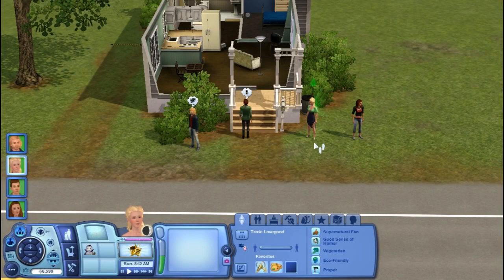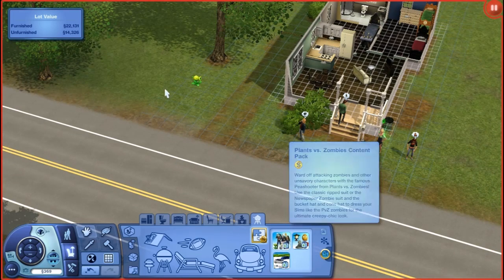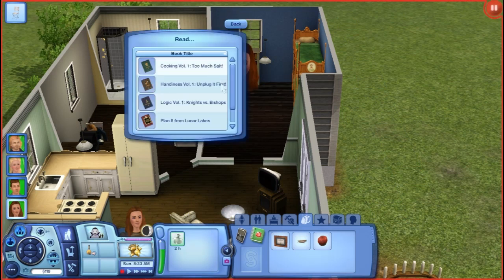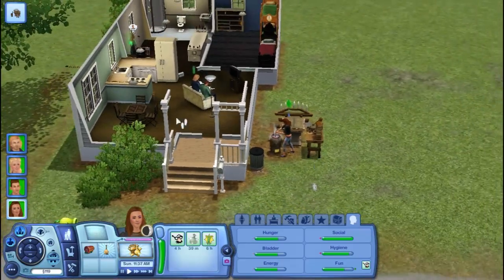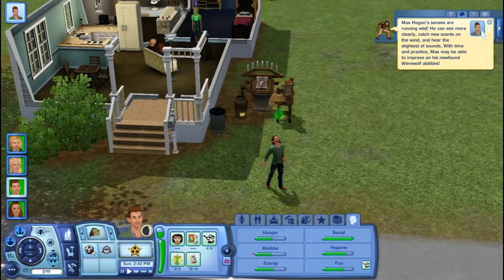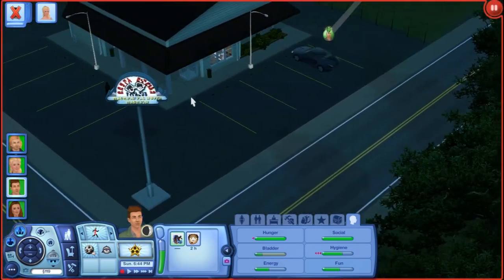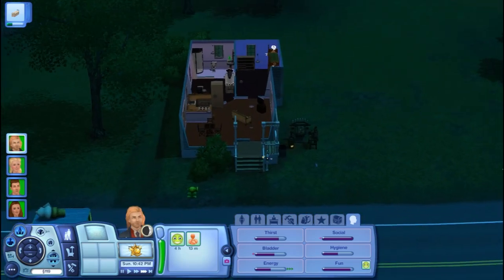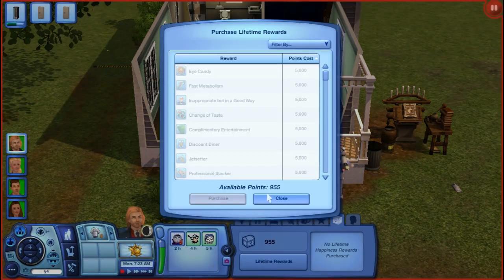Let's Play: The Sims 3 Supernatural - [Part 2] - Fairy Trick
⇒ The Sims 3 Supernatural Gameplay: The family moves in to the Moonlight Falls, gets jobs and settles in.